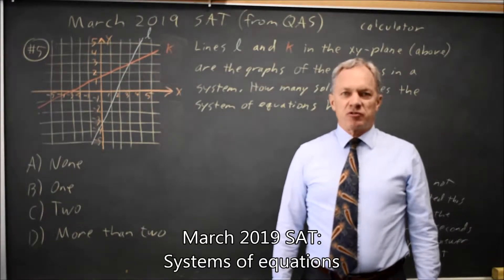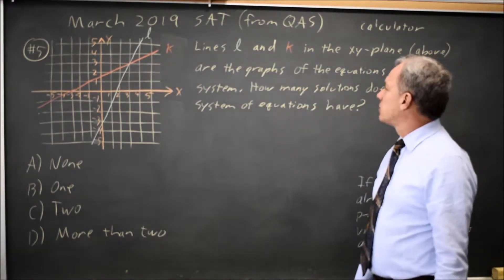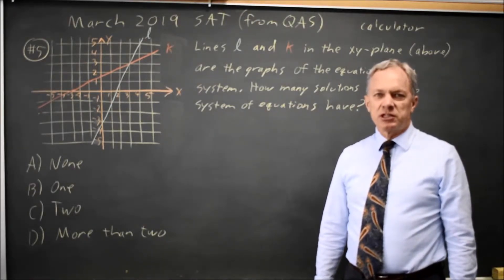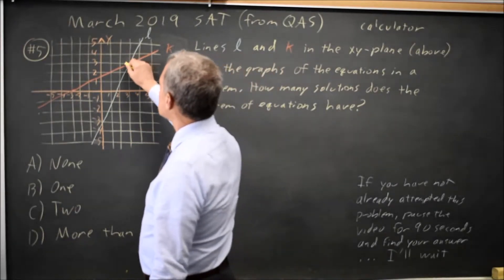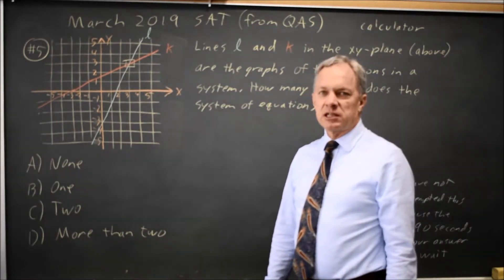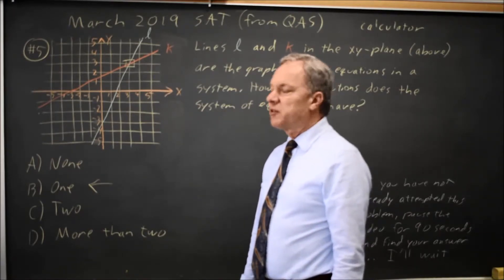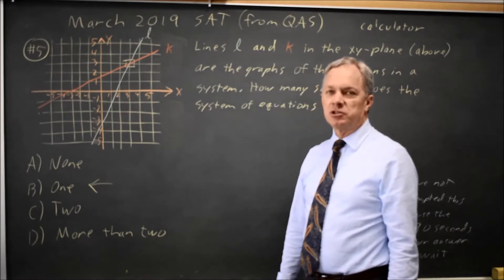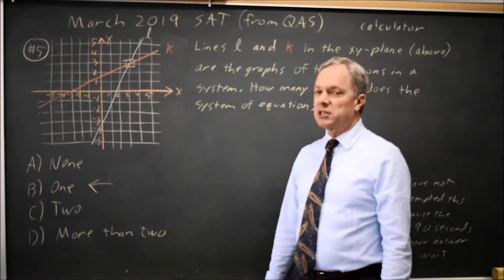SAT March 2019: systems of equations - question #4-5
Lines l and k in the xy-plane above are the graphs of the equations in a system. How many solutions does the system of equations have?
A. None
B. One
C. Two
D. More than two